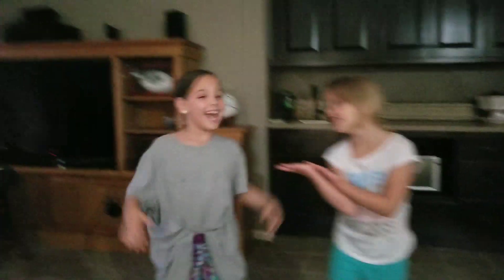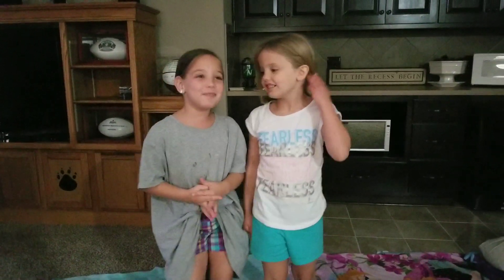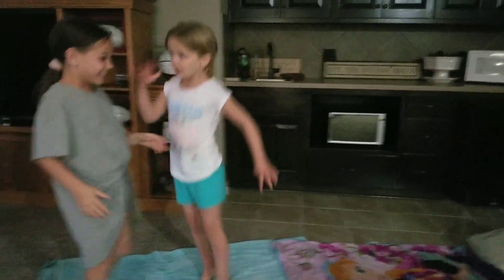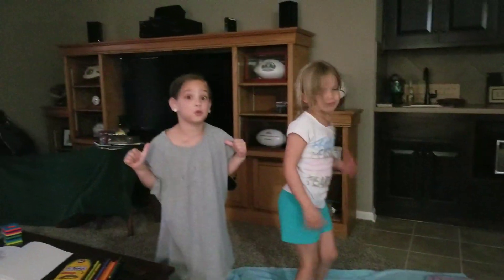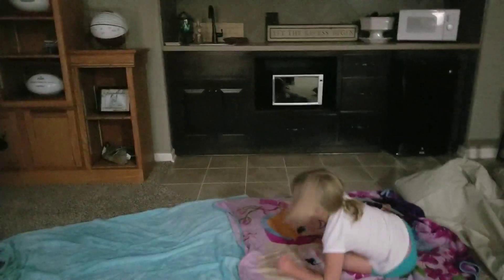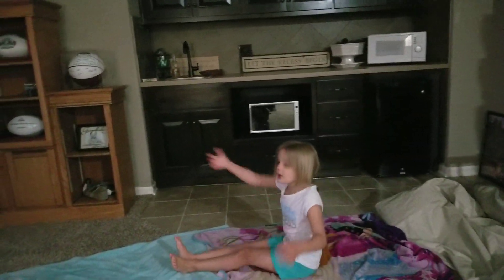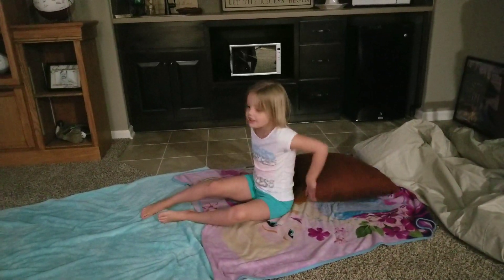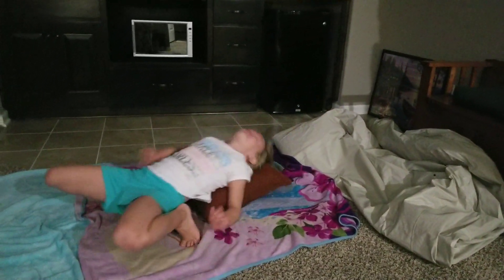Hadley and Ellen's Gymnastics Challenge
Cousins, Ellen and Hadley, demonstrate their gymnastics work